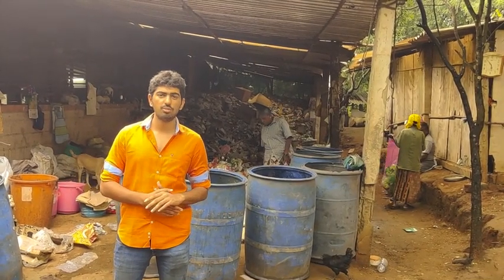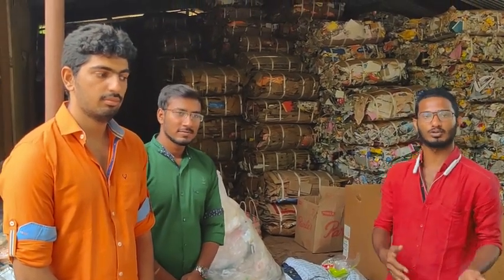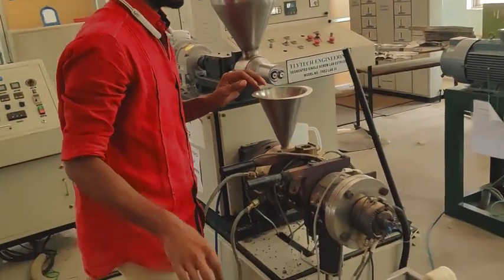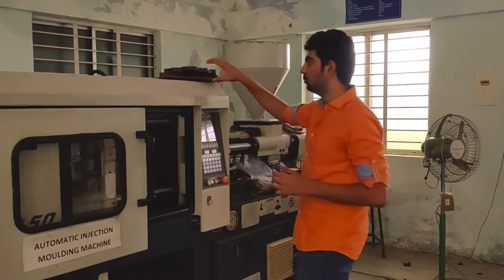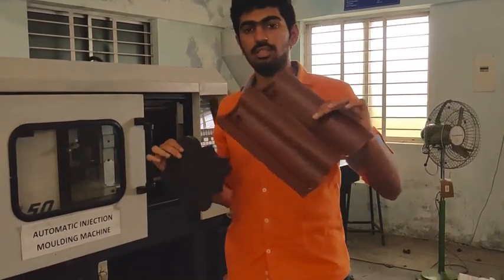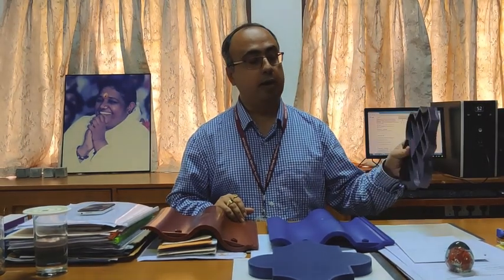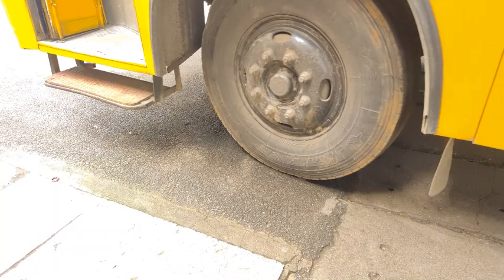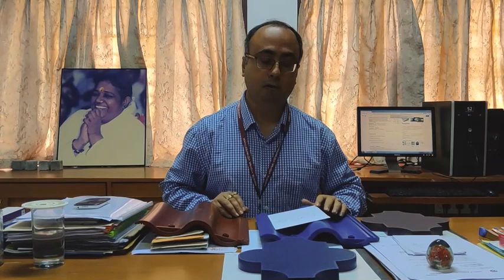Recycling of Plastic Waste to Plastic Composite Products - Dr. Shantanu Bhowmik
Dr. Shantanu Bhowmik is the Head of the Research and Projects at School of Engineering and Professor at the Department of Aerospace Engineering at School of Engineering, Amrita Vishwa Vidyapeetham, Coimbatore, India and Adjunct Professor: Center for Future Materials, University of Southern Queensland, Australia.
In this video, his team explains how this technology could help us to get rid of the menace of ever-growing plastic waste.